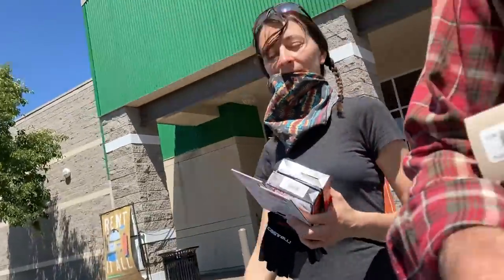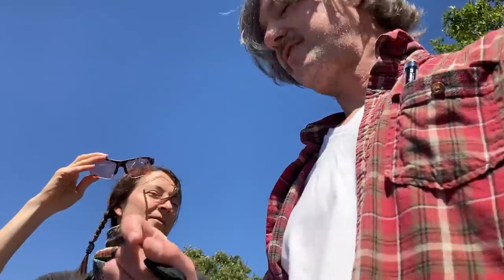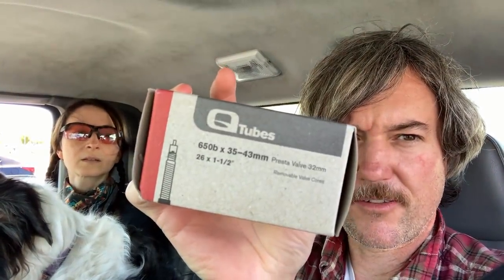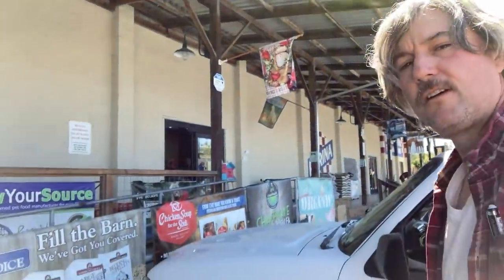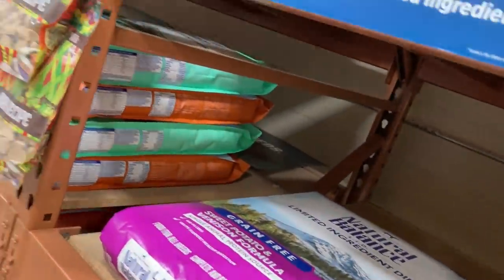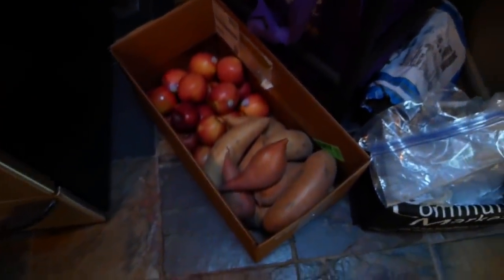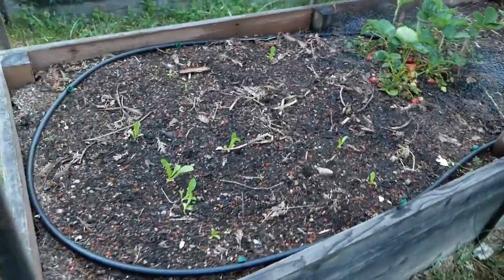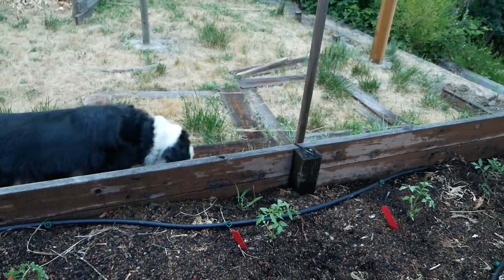I still like tubes cycling vlog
Today we talk about why I still like tubes.